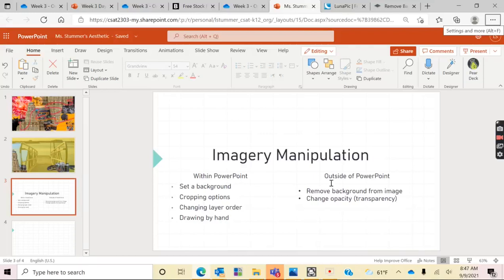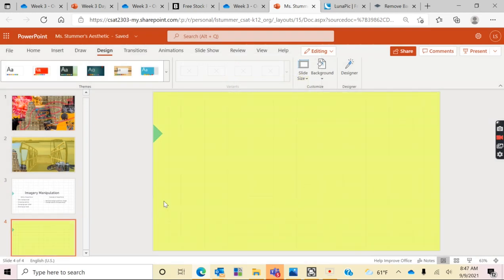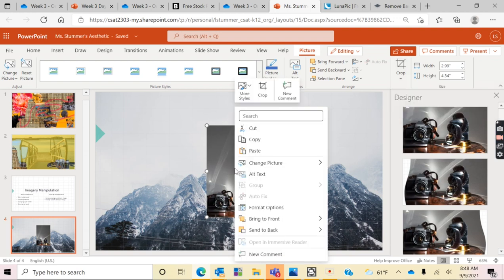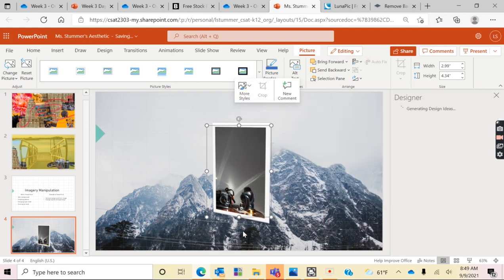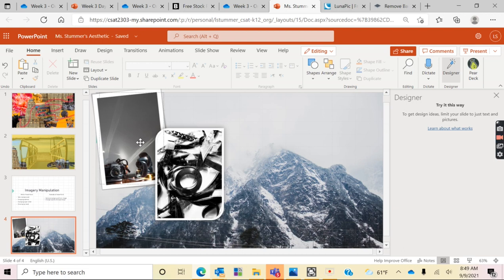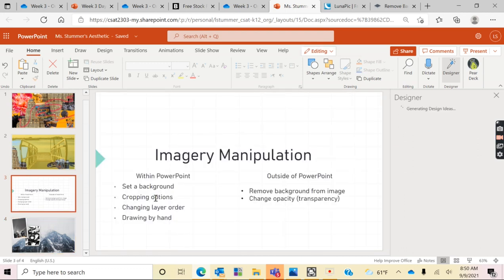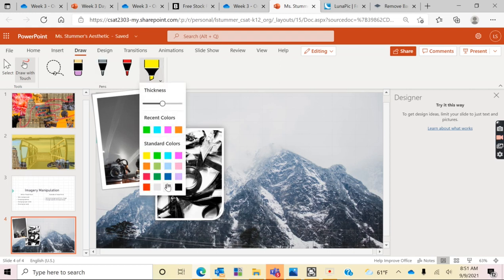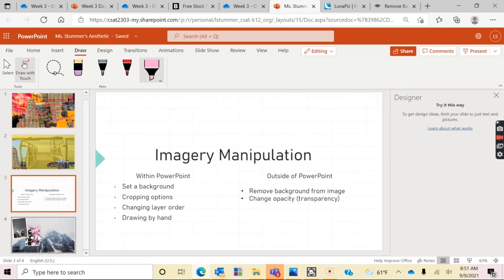Week 3 Day 2 How to Manipulate Images within PowerPoint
How to set a background
How to use cropping options
How to adjust layer order
How to hand draw on slides